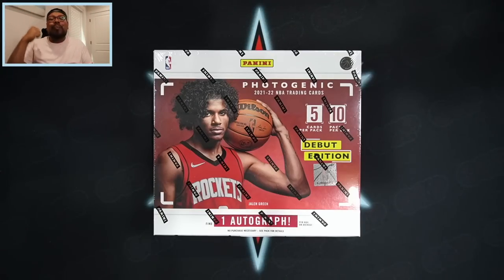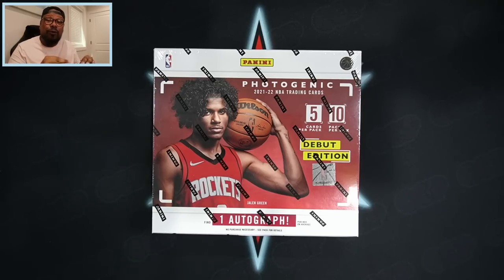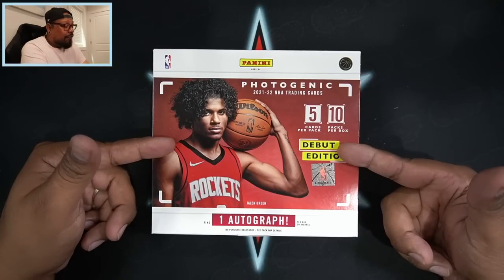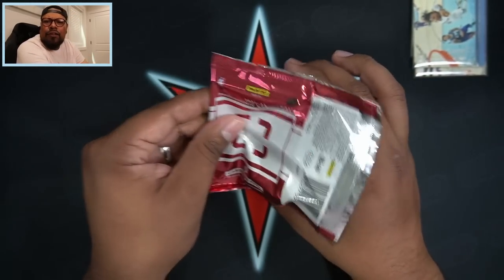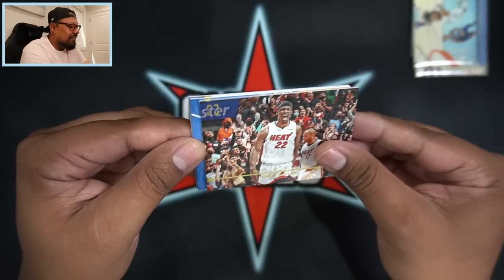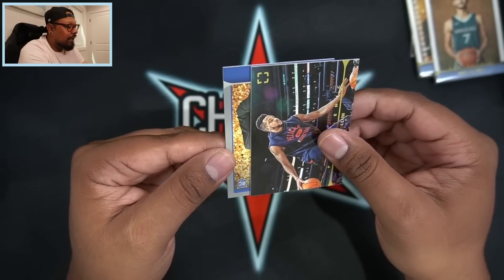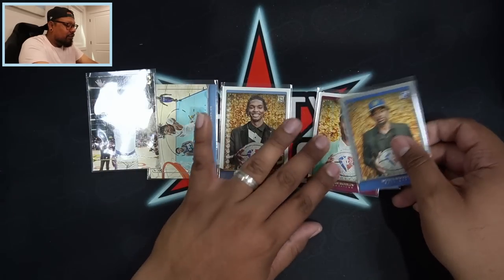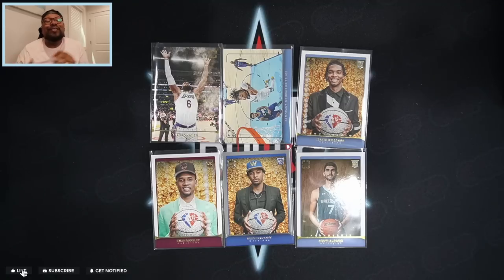FIRST LOOK: 2021/22 Panini Photogenic Basketball Hobby Box! I AM IN LOVE WITH THIS SET!!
Hello Everyone! Today I am opening up the newly released 2021/22 Panini Photogenic Basketball Hobby Box!!! Thank you all for the support!!

Wanna Send Me Something? Send it to...